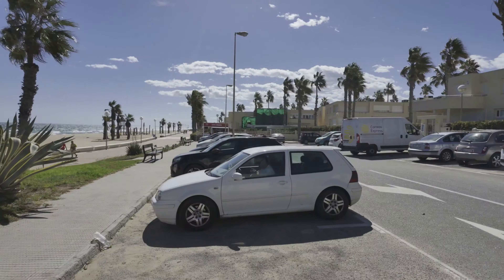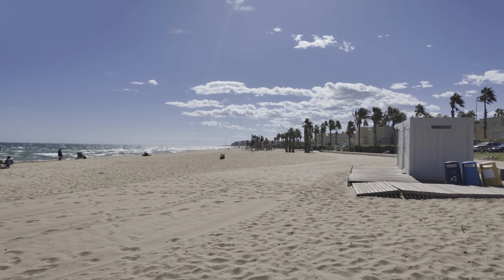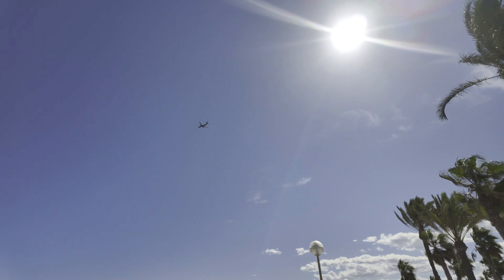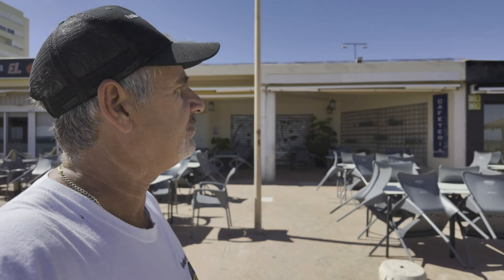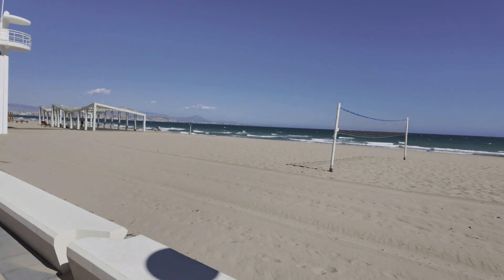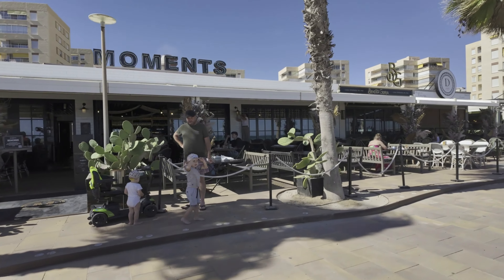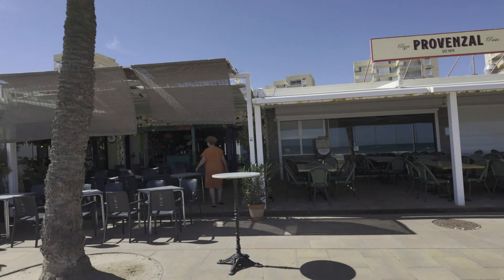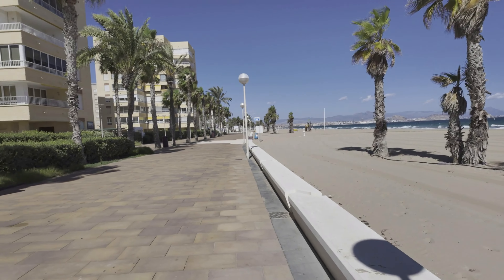Living on top a airport in Spain 🇪🇸✈️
Alicante beach walk /bars and restaurants  (el Altet ) alicante Costa Blanca Spain/El Altet, a small town located close to Alicante, is near some fantastic beaches and promenades, ideal for scenic walks. While El Altet itself doesn’t have a beachfront, it is just a few kilometers from some popular beach areas that offer great promenades and walking experiences:

1. Playa de Urbanova
Distance from El Altet: About 5-7 minutes by car.
This is the closest beach to El Altet, located just south of Alicante city. The promenade runs alongside a peaceful, less crowded stretch of beach. It’s ideal for tranquil walks with views of the Mediterranean Sea. The beach and promenade are perfect for a peaceful stroll, and there are some cafes and restaurants along the way.
2. Playa del Postiguet (Alicante Beach)
Distance from El Altet: About 15-20 minutes by car.
This is one of Alicante’s main beaches, located near the city center. It has a vibrant and lively promenade where you can enjoy walks, and it’s lined with palm trees, restaurants, and bars. It offers a wonderful combination of urban life and beach relaxation.
3. San Juan Beach
Distance from El Altet: 25 minutes by car.
Located north of Alicante, San Juan beach is long and wide, with an excellent promenade perfect for long walks. You can stroll for miles while enjoying the sea breeze, with plenty of spots to stop for a drink or meal along the way. The promenade is modern, spacious, and ideal for both morning or evening walks.
Walking Experience
The promenades around these beaches are well-maintained, with scenic views of the coastline, plenty of places to rest, and, especially in San Juan and Postiguet, vibrant atmospheres filled with local life. Whether you're looking for peaceful solitude or bustling social spots, you’ll find something to suit your mood.

Bargain loving Brits
(Cannot watch link in uk)

If you come Spain to buy property

 you need help
I can drive you to the areas in search for property   for a small fee will save you money 🇪🇸also on very solicitor (cheap) and professional